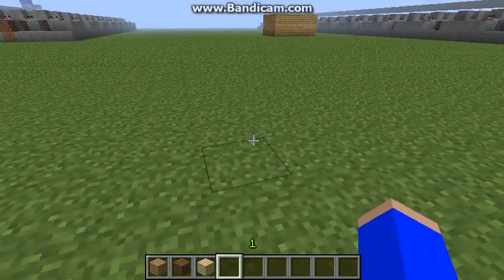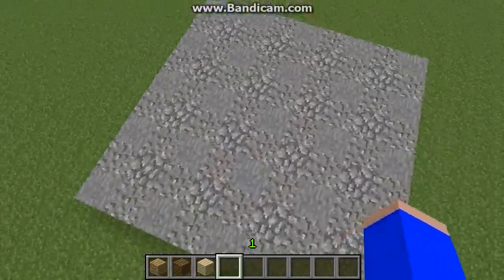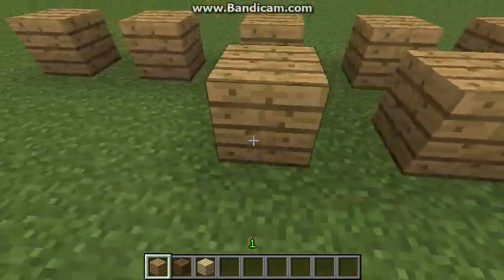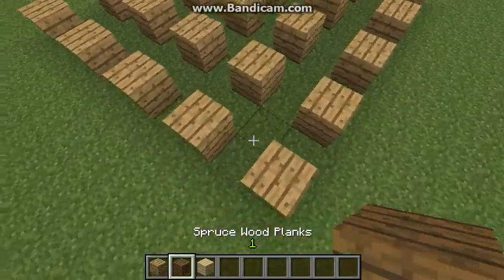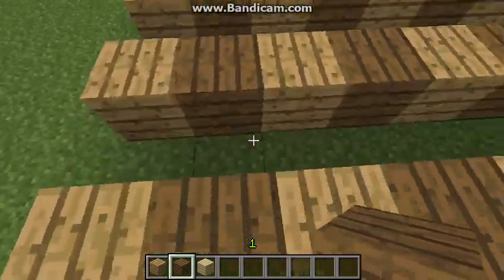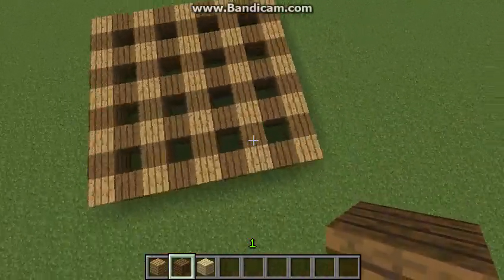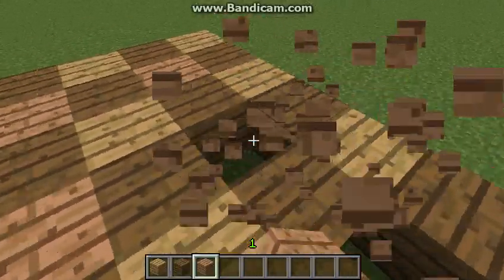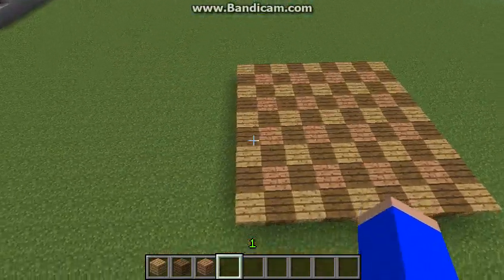How To Make Plaid in Minecraft!